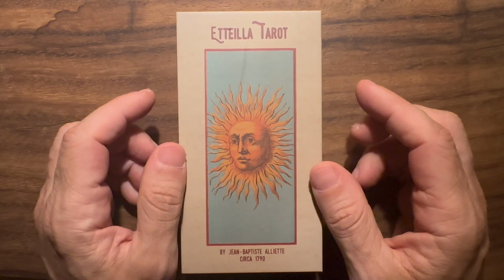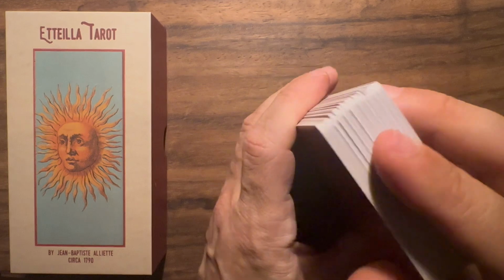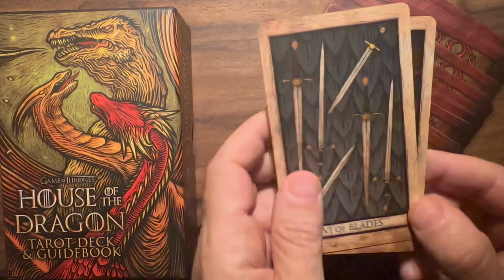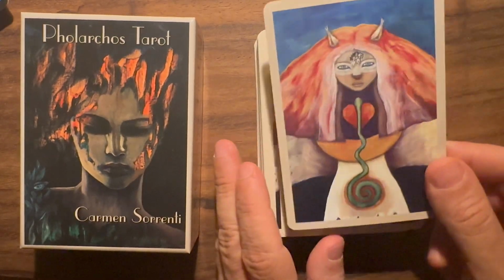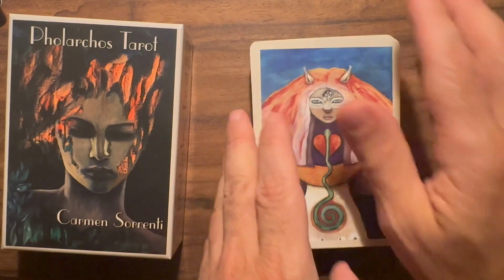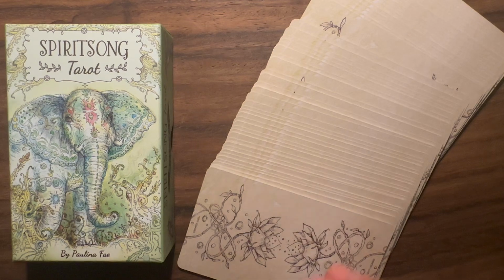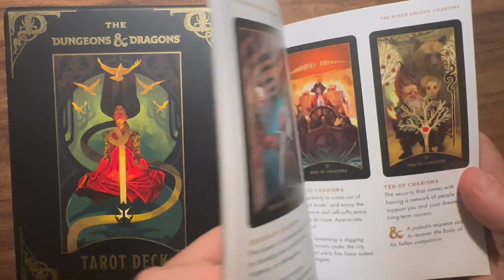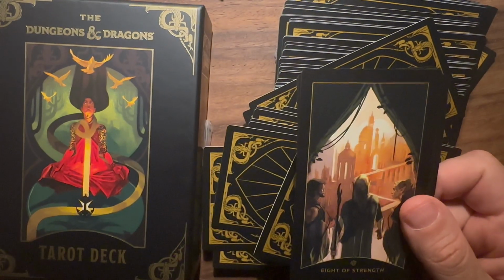Thrilling Tarot Decks I'm Eager to Explore This New Year!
Get ready to dive into the world of tarot with me as I explore exciting new decks to kickstart your New Year. In this video, I'll be sharing my top picks for tarot decks that I'm eager to work with, from beautifully illustrated cards to unique and thought-provoking themes. Whether you're a seasoned tarot enthusiast or just starting out, join me as I uncover the magic and mystery of these fascinating decks. Discover new favorites, learn about different tarot styles, and find inspiration for your own tarot practice. Let's embark on this tarot journey together and make this New Year one of spiritual growth, self-discovery, and intuition.